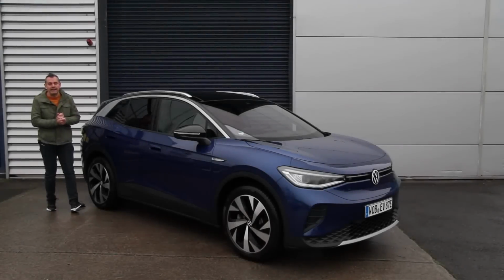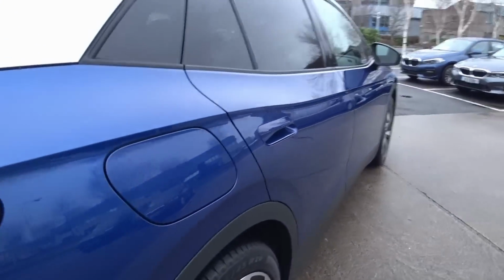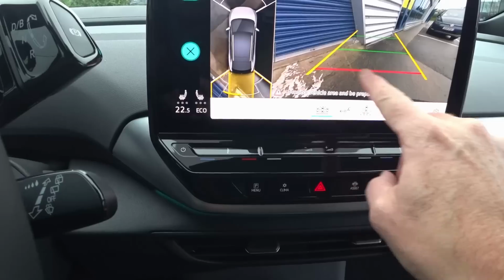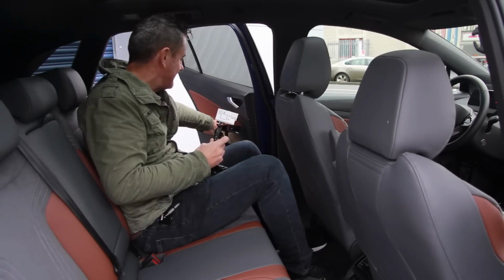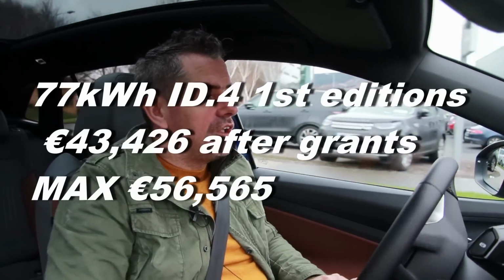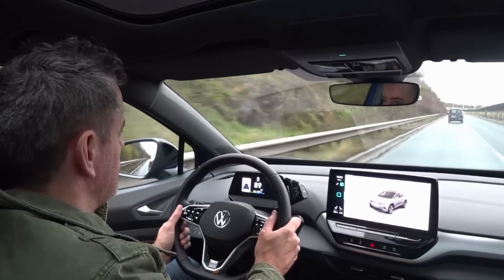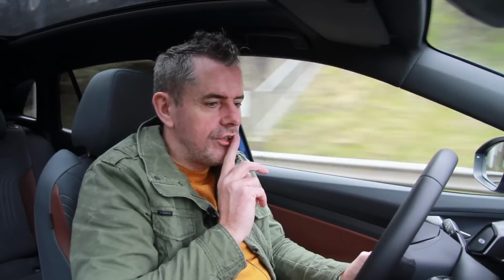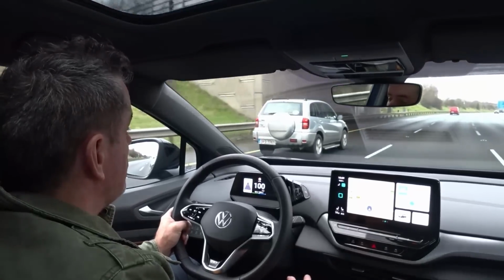Volkswagen ID4 first drive, the new king of electric cars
Volkswagen bring their A-Game to Ireland in the form of the ID.4 and Bob get's to drive it around Dublin
🔴 A good Bluetooth fault-code reader that tells you what the faults mean - right
🔴Opening Bitcoin? Here's a link where we both get 10 Euro free

My Wish list of equipment
Amazon Shopping